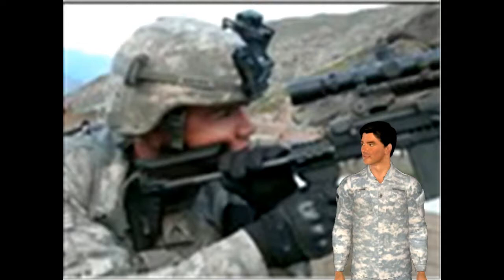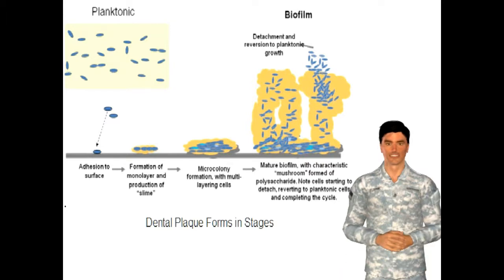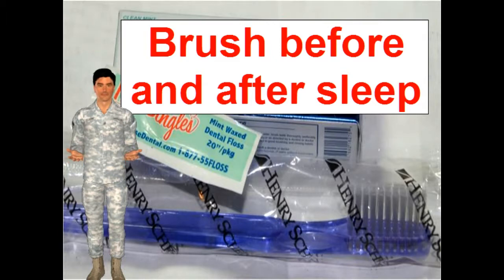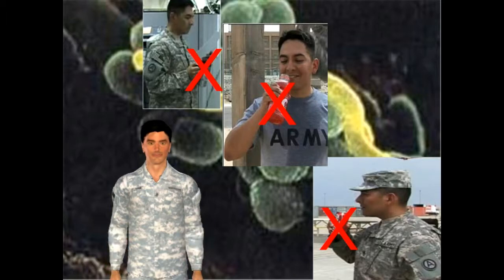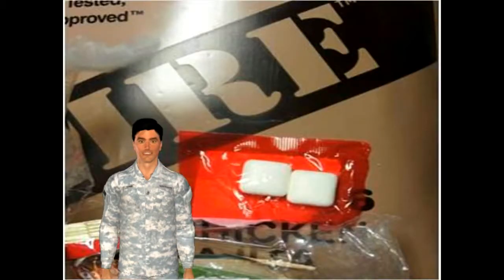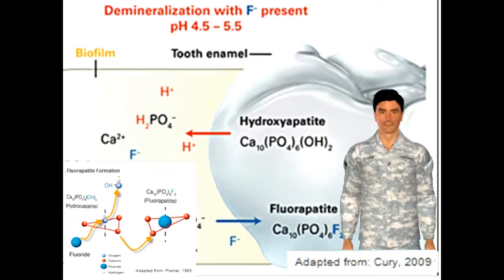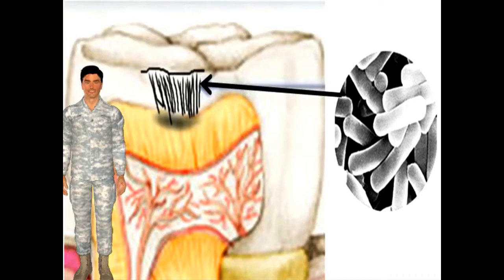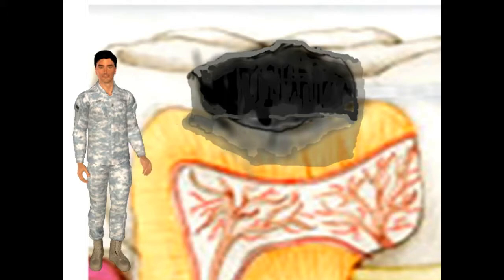Soldier Dental Deployment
Army Reserve Dental Deployment Video